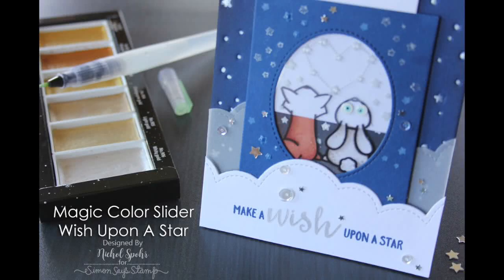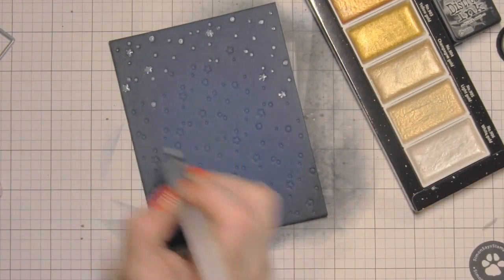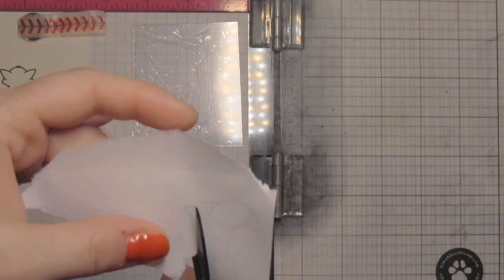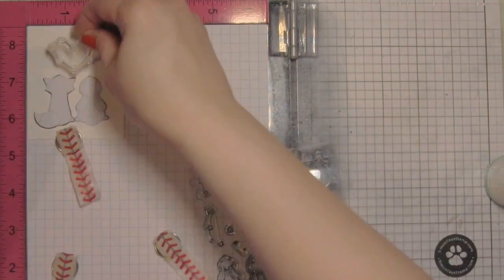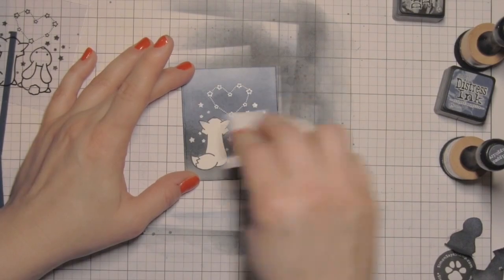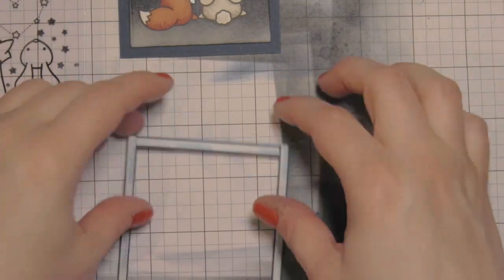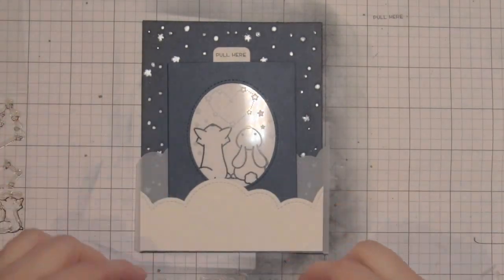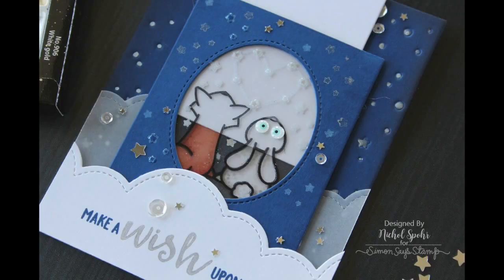Lawn Fawn Magic Color Slider | Wish Upon A Star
Lawn Fawn Magic Color Slider Wish Upon A Star Card.

• Neenah Classic Crest 110 LB SMOOTH SOLAR WHITE Paper Pack 25 Sheets  ——
• Simon Says Stamp White A2 TOP Fold Scored Cards 120# 10 Pack a2top10 STAMPtember  ——